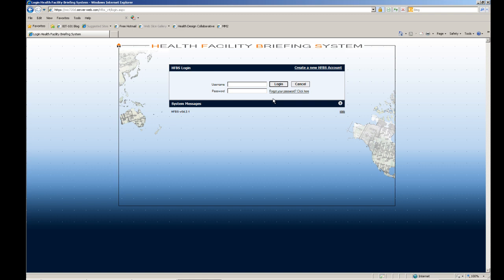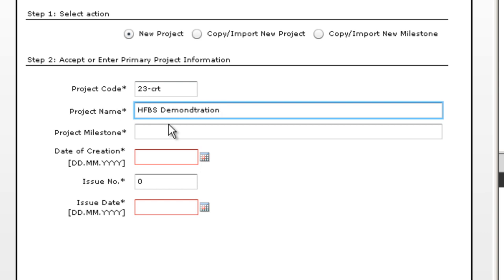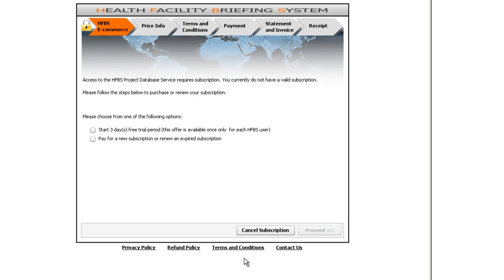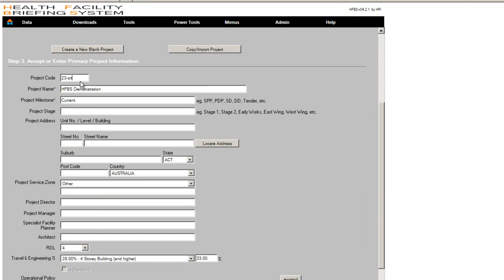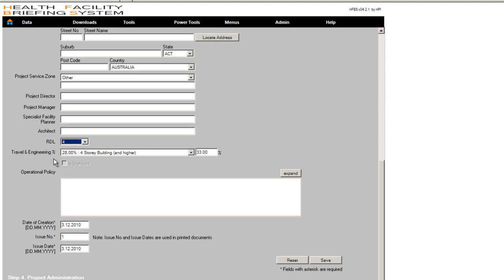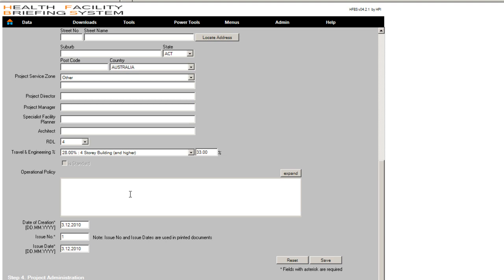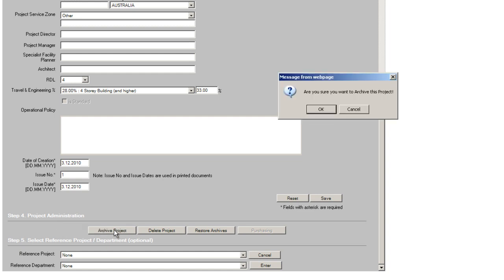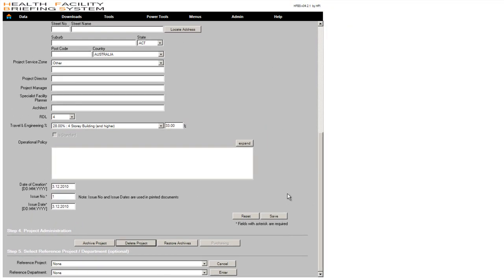HFBS - How to create a new project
Welcome to HFBS Training, In this tutorial we will show you how to create a new project in HFBS.